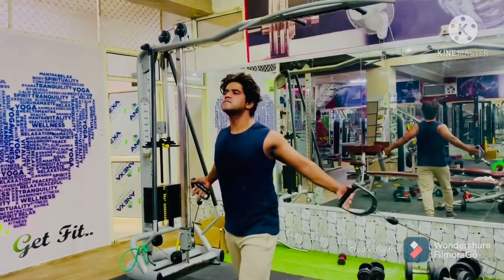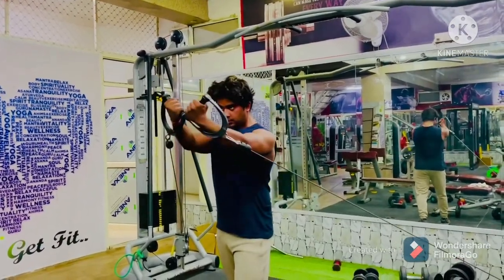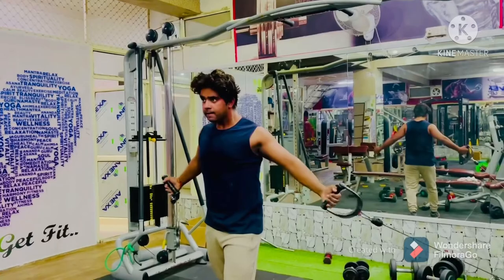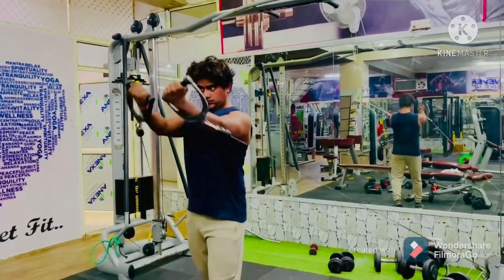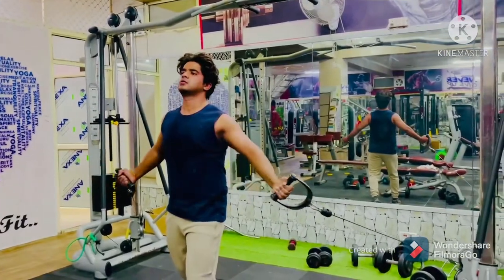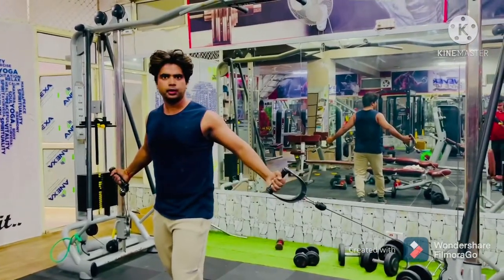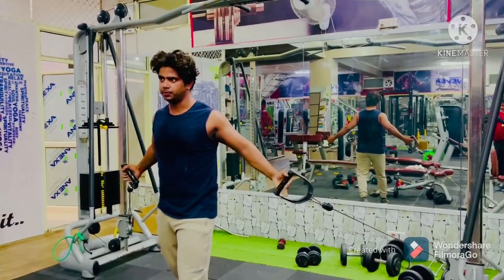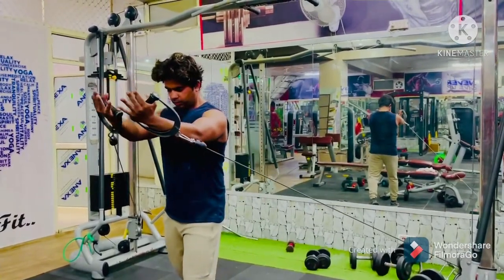Lol 🤣 Exercise ka naam hi bhool gya | Ankit Siwhan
The low-cable cross-over is an isolation movement that uses a cable stack to target the upper portion of the pectoral muscles. It is common in upper-body and chest-focused muscle-building workouts, often in combination with presses or flyes from other angles to target all portions of the chest.